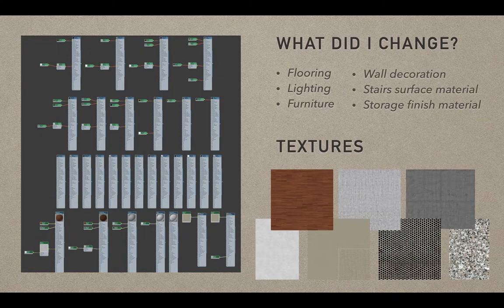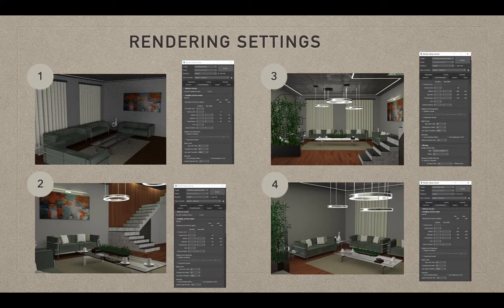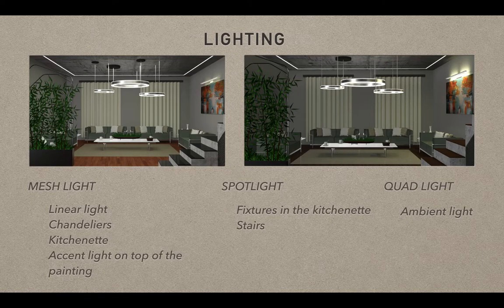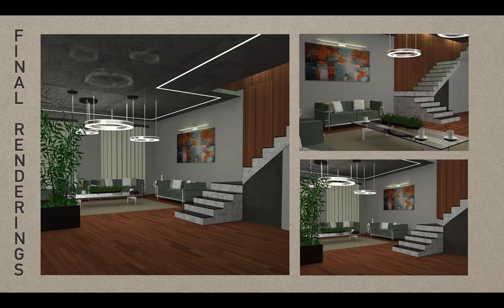Room Scene Assignment - AID 477